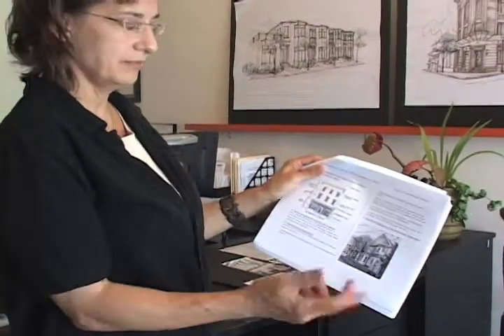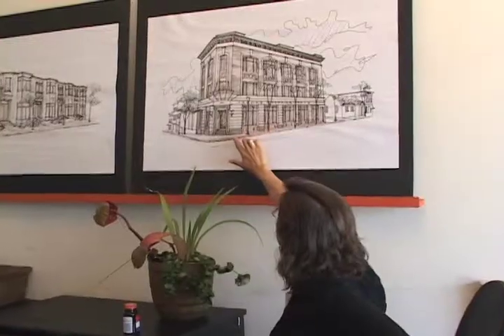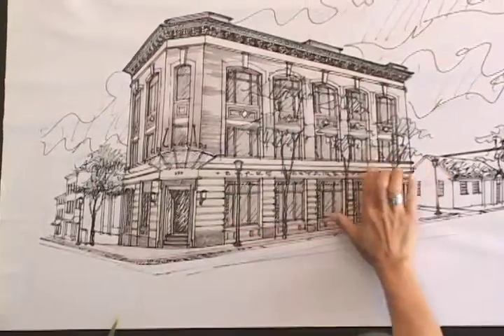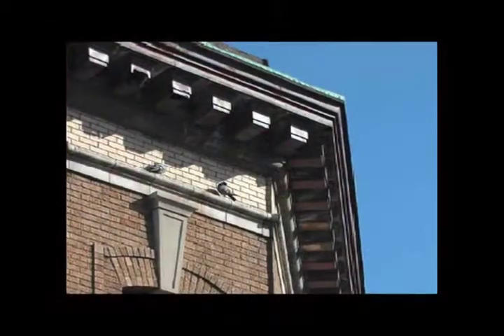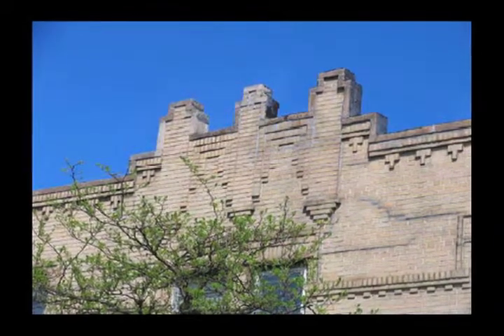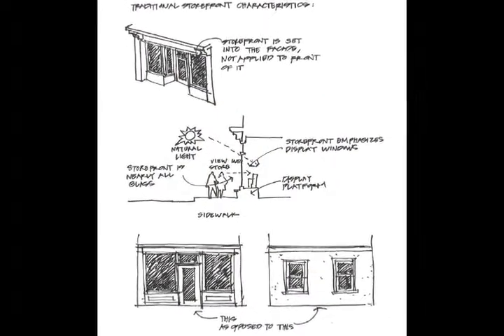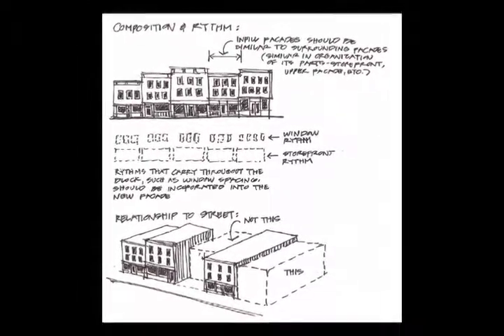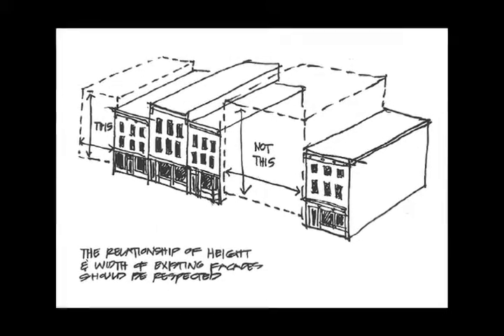Hastings on Hudson: Design Guidelines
Short documentary exploring the new design guidelines for the downtown area of Hastings on Hudson. Aired on local television Winter 2010.